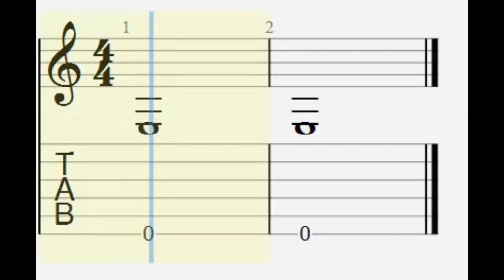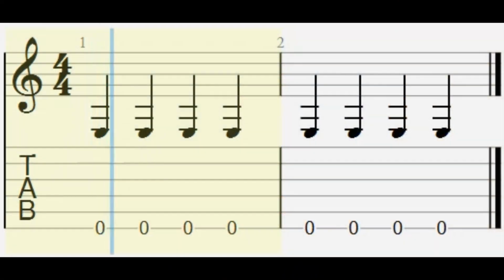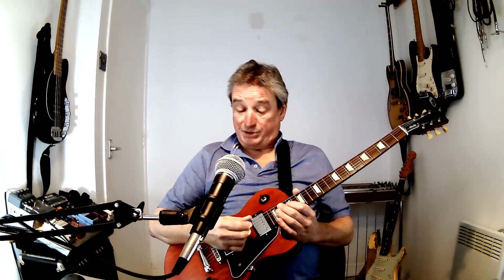Reading Rhythms Part Two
Reading rhythms explained ... part two.